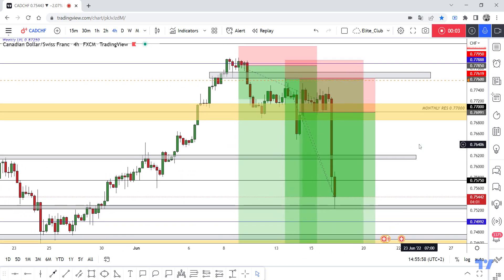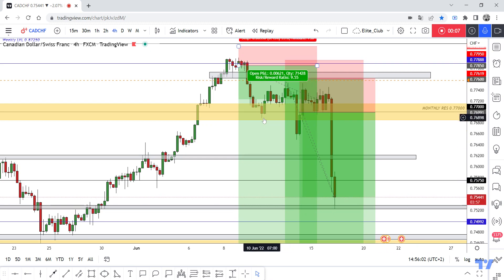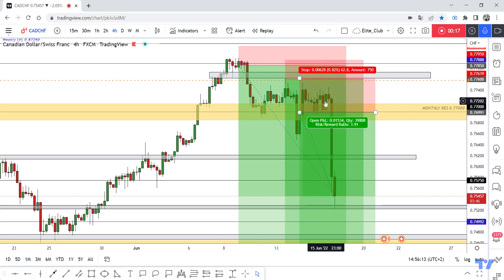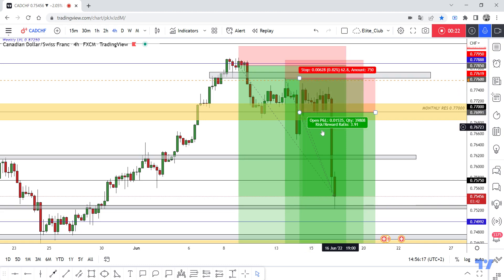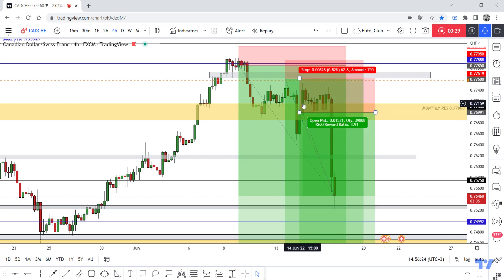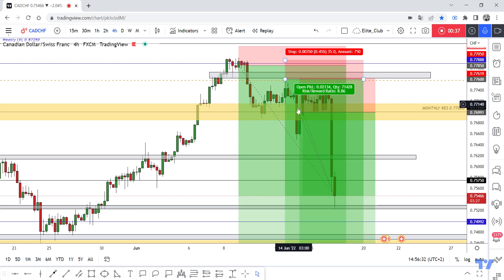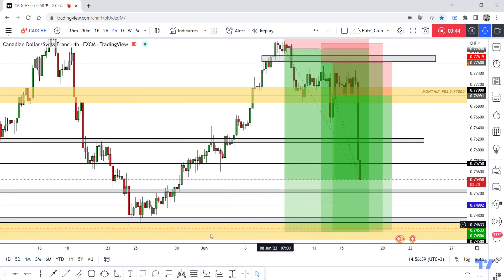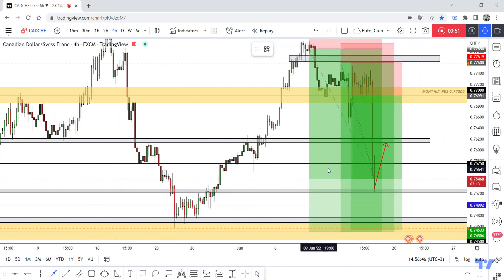CAD/CHF 3 Entries Running In 550 Pips 0Drawdown,New Entry Added